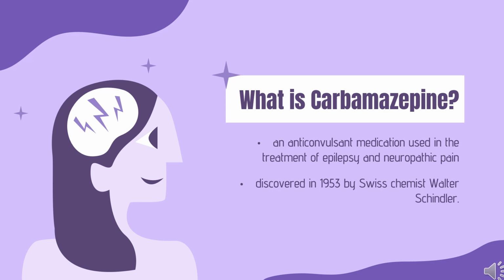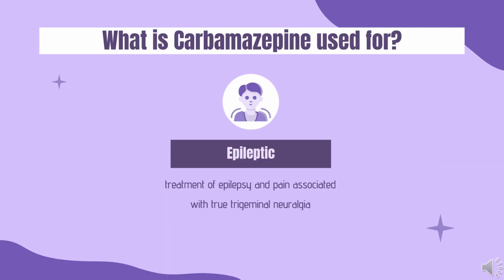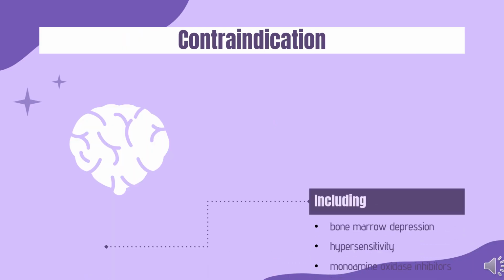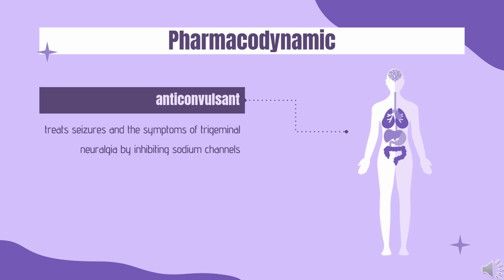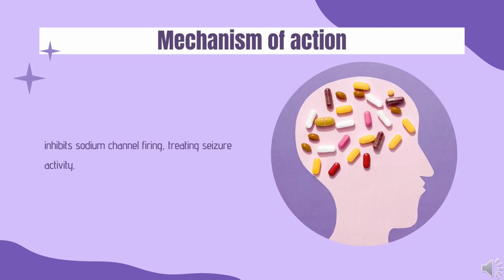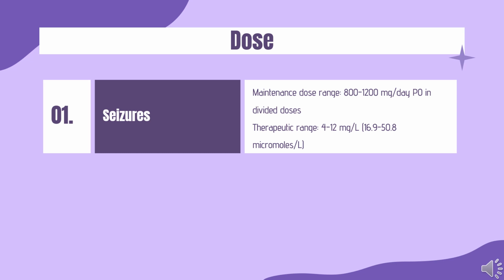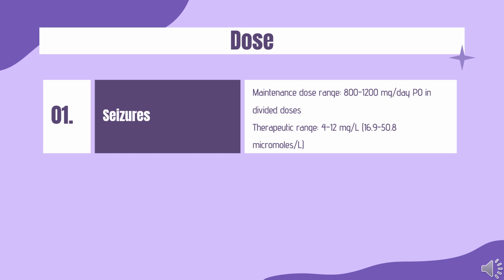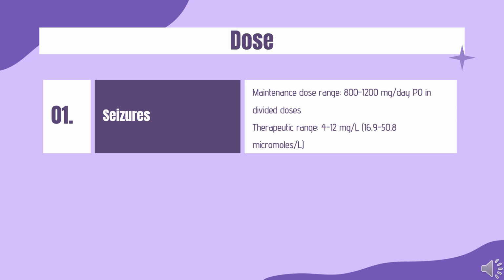carbamazepine | Uses, Dosage, Side Effects & Mechanism | Tegretol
Carbamazepine is an anticonvulsant used to treat various types of seizures and pain resulting from trigeminal neuralgia.

In this video, let’s find found:
What is carbamazepine?
What is carbamazepine used for?
Contraindication
What are the side effects of taking carbamazepine?
How does carbamazepine work?
How to use carbamazepine?

📚 Sources / References
•  Medication information (uses, pharmacodynamics, mechanism of action, half-life):